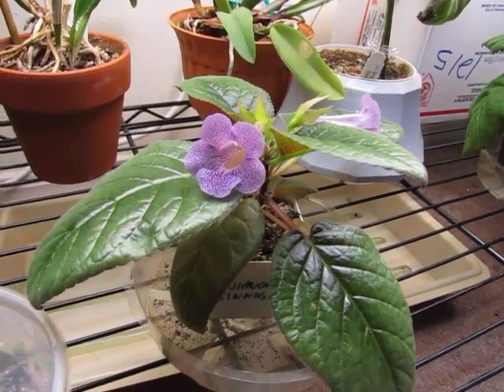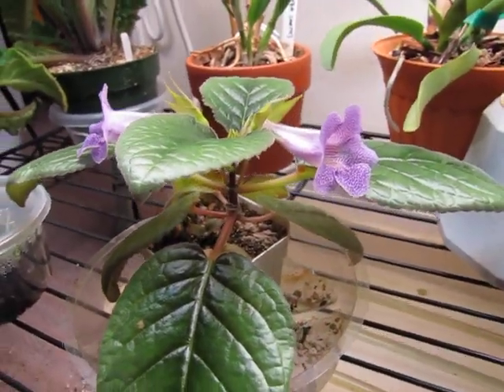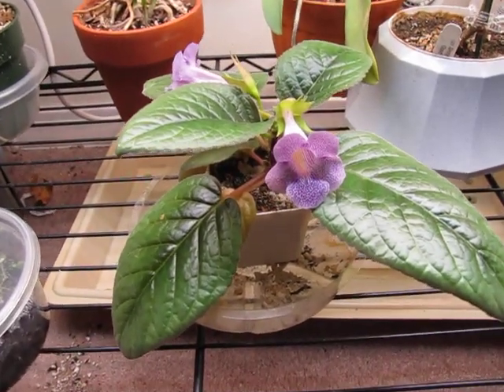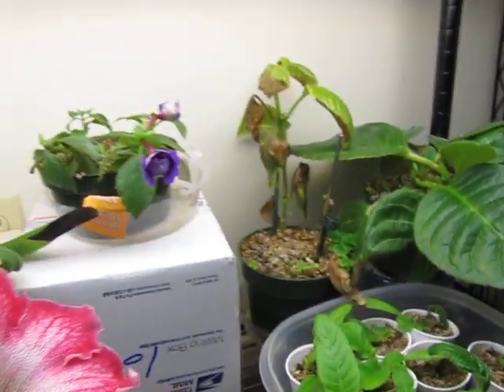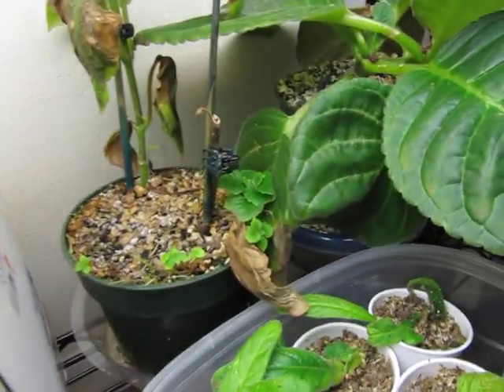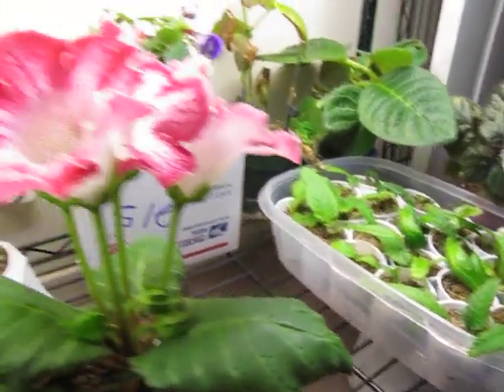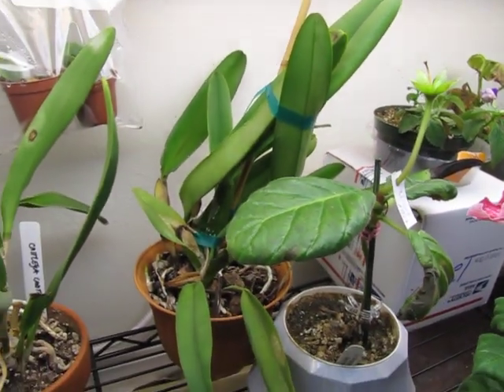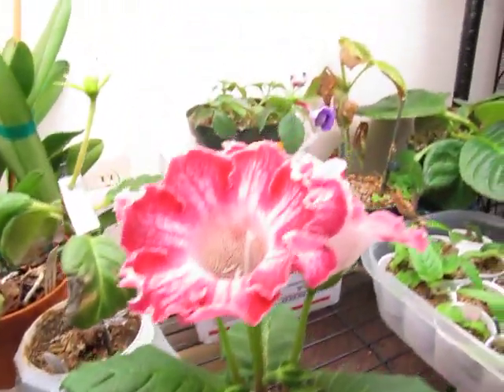Sinningia Guttata First Bloom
First bloom of the species sinningia guttata.  Also showing achimenes longiflora, seemannia gymnostoma, and some streptocarpus seedlings.